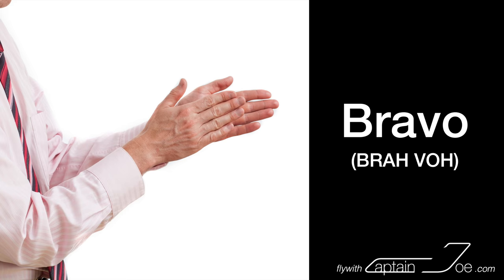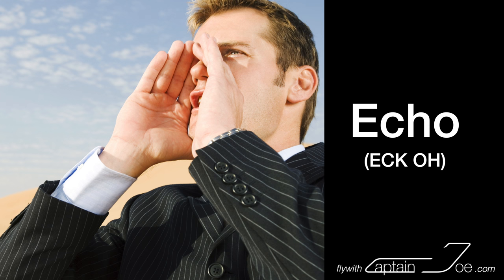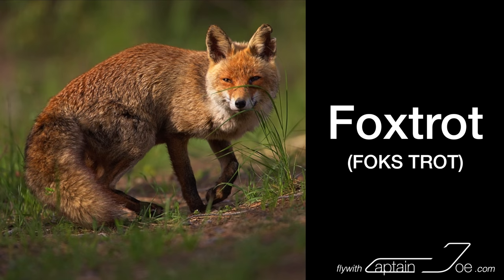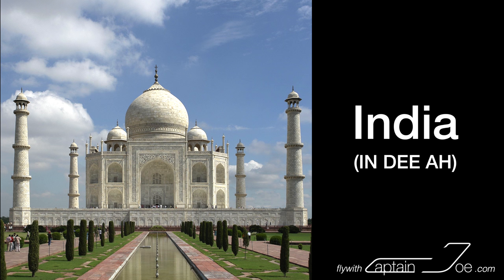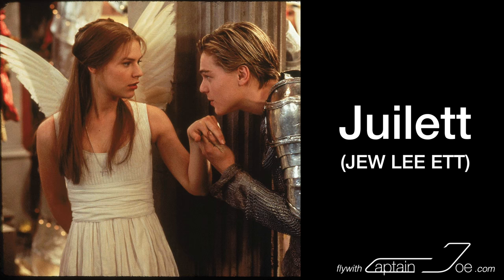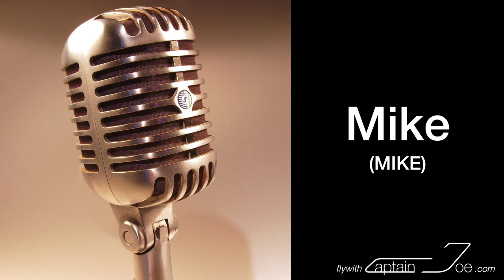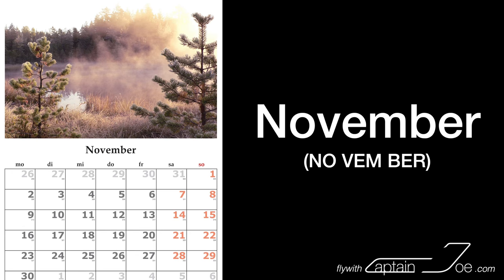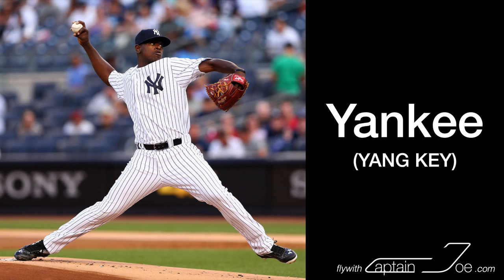Pilot´s alphabet TRAINING video with pictures by Captain Joe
Dear Pilots students!
This is a great video to practice the pilot´s alphabet. The pictures shall help you to memorize the code word easier and faster.
Spell your name at first and then anything you can see in front of you :) Pause the video at the end, to get the full view of the alphabet.
Have fun practicing.

A Alpha
B Bravo
C Charlie
D Delta
E Echo
F Foxtrot
G Golf
H Hotel
I India
J Juliett
K Kilo
L Lima
M Mike
N November
O Oscar
P Papa
Q Quebec
R Romeo
S Sierra
T Tango
U Uniform
V Victor
W Whiskey
X X-ray
Y Yankee
Z Zulu